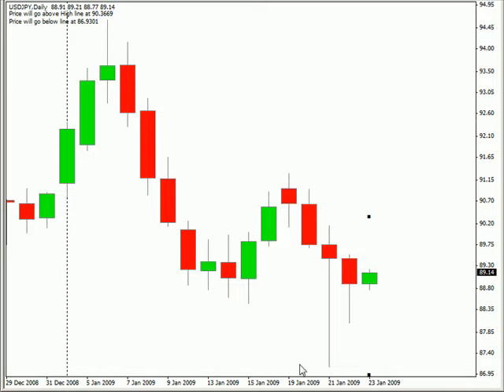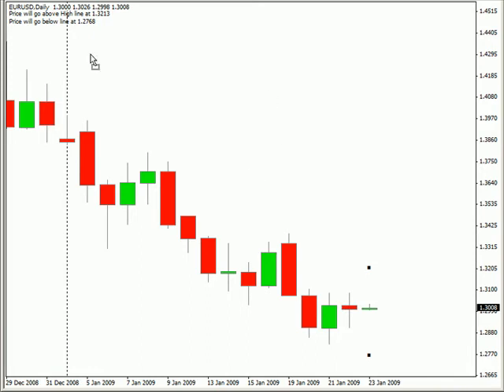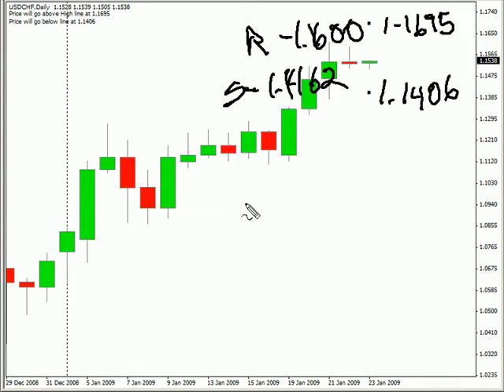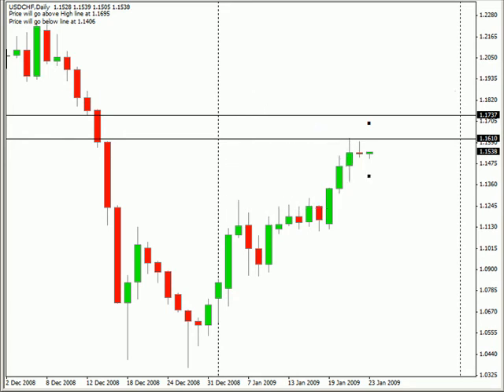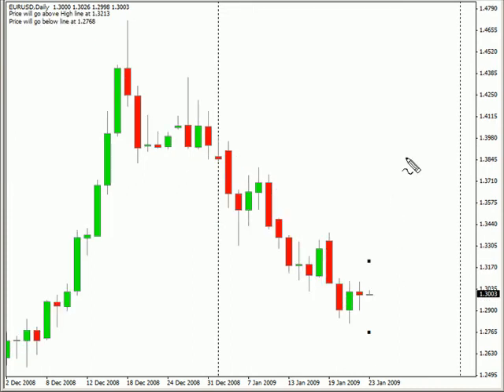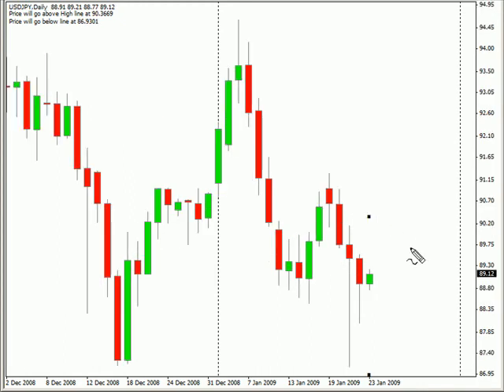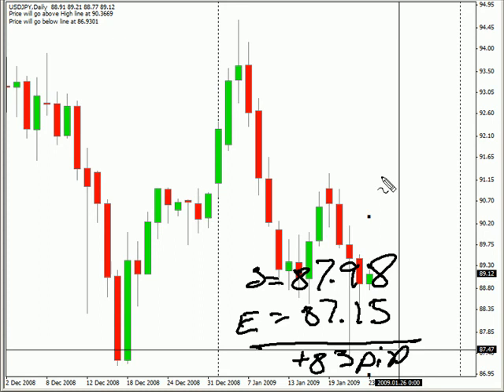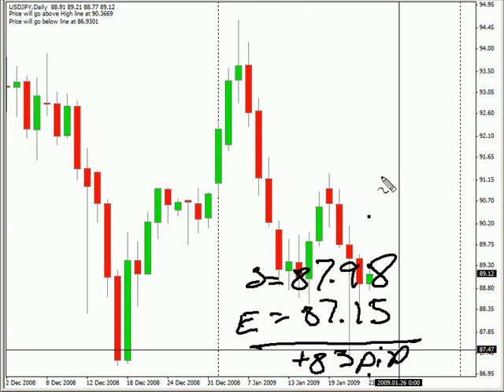Inside bar trades...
There are several inside bar trades going into this next session. All four major pairs created inside bars on at the close of this past session. In the video, I show you which ones I'm taking and which ones I'm not...